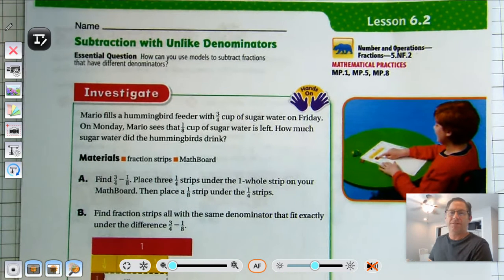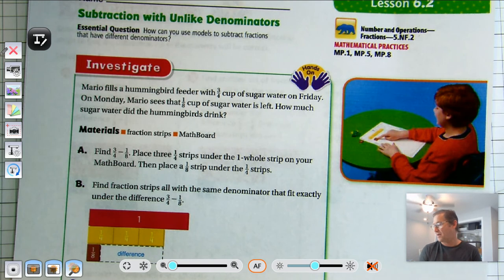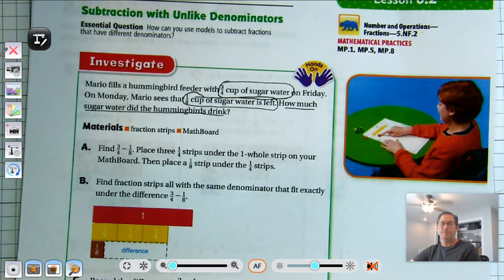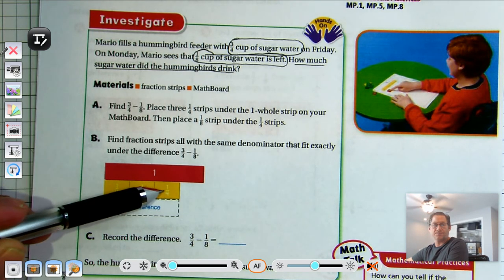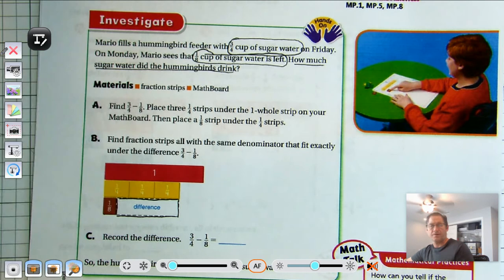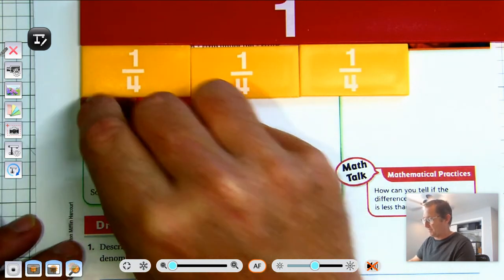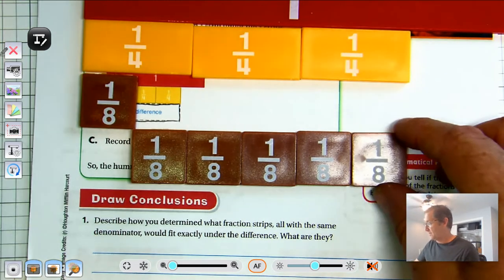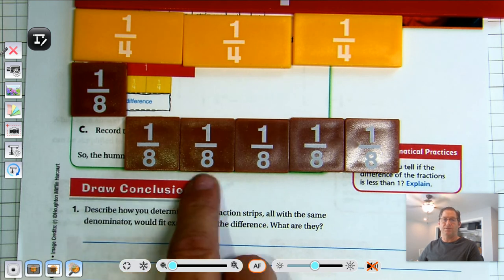5th Grade GO Math: Lesson 6.2 Subtraction with Unlike Denominators pages 257-260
This video covers Lesson 6.2 Subtraction with Unlike Denominators on pages 257-260 of the 5th grade GO math textbook.  The lesson focuses on using fraction strip models to find the difference of fractions with unlike denominators.